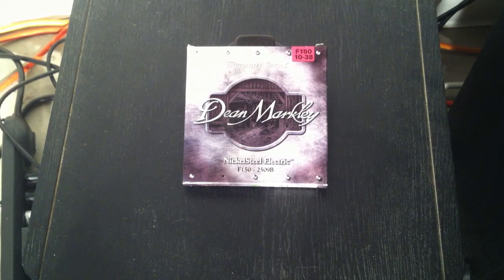Dean Markley Signature Series (10-38) Strings Demo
A video demo & review of the Dean Markley Signature Series (10-38) Nickel Steel Strings.